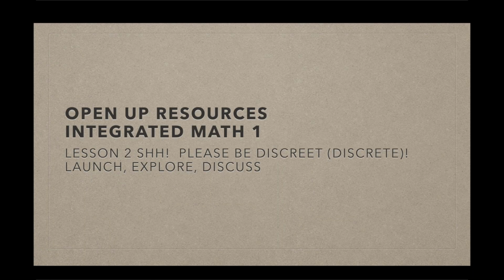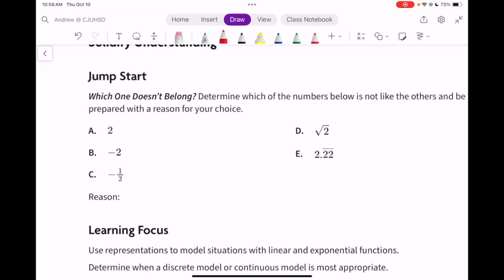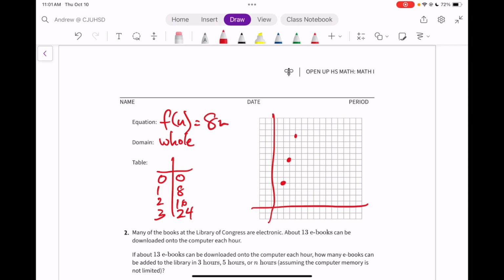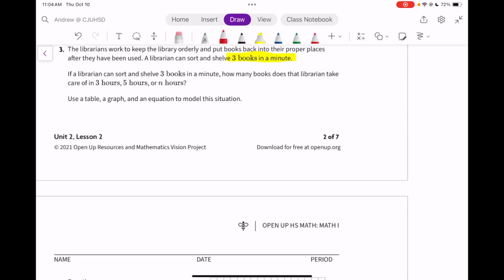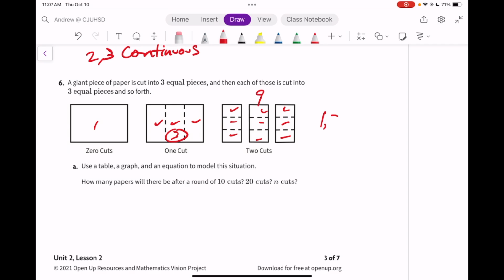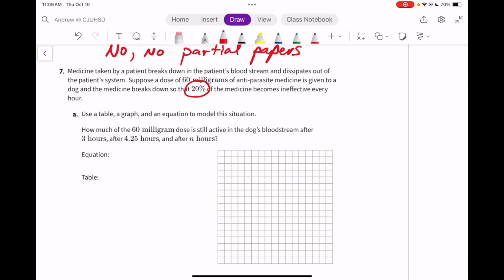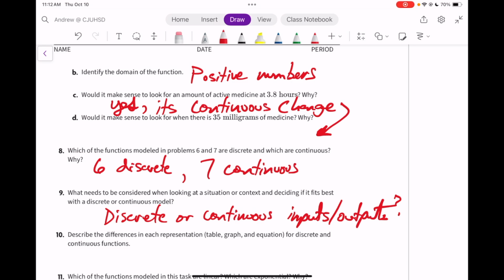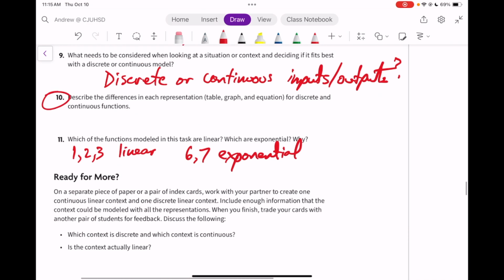OUR Math 1 Unit 2 Lesson 2 Launch Explore Discuss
Shh!  Please be discreet. (Discrete)